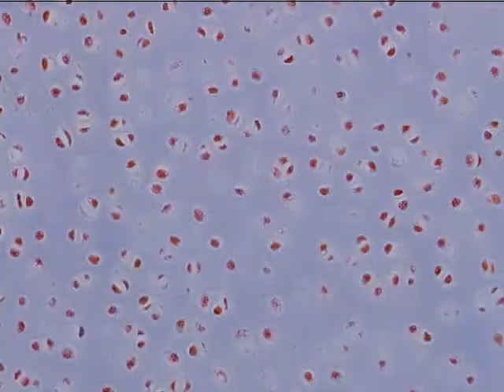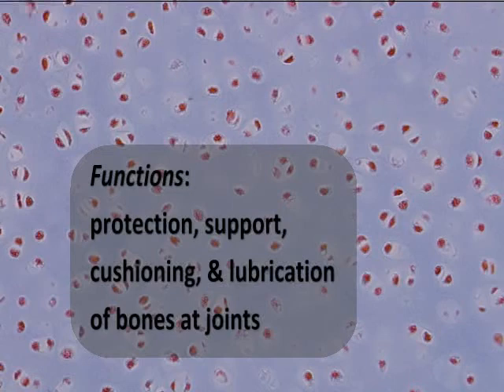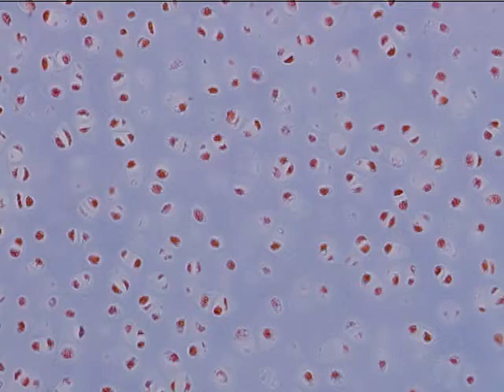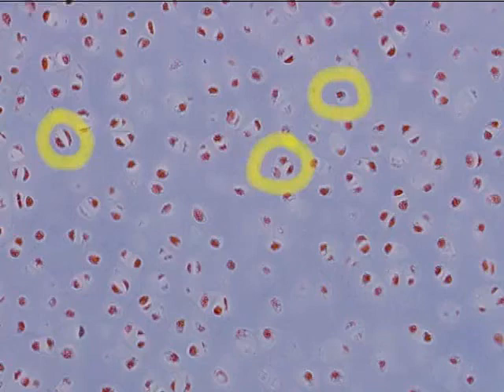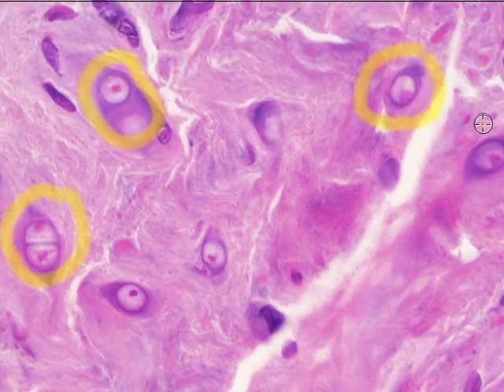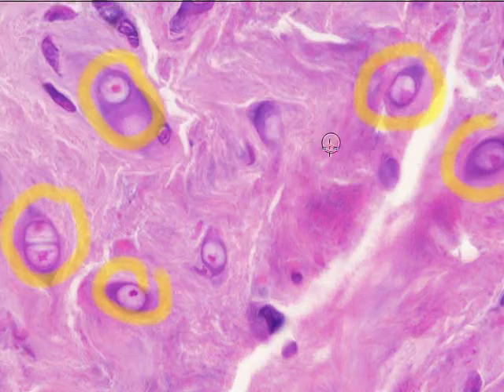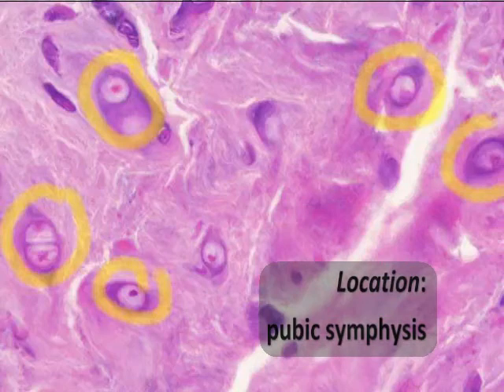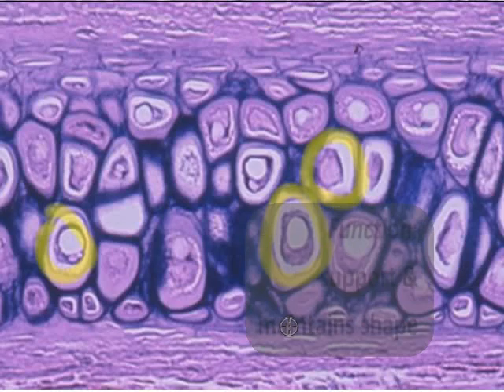Connective Tissue Part 3 Histology